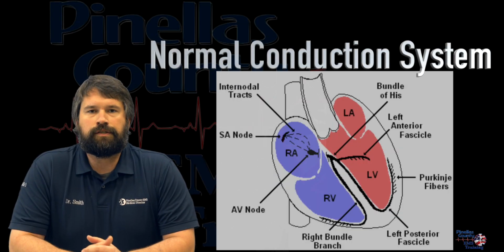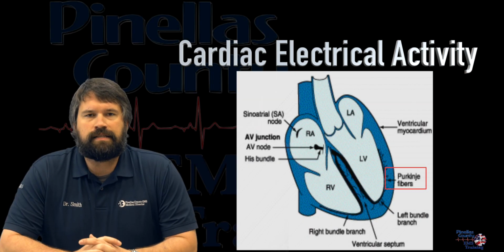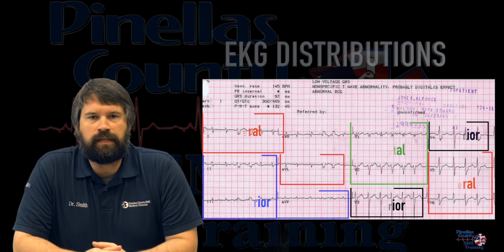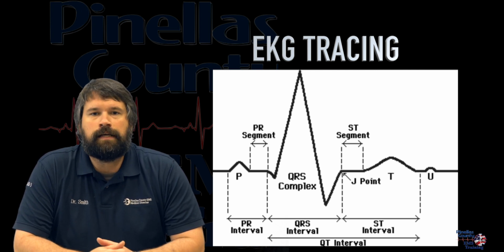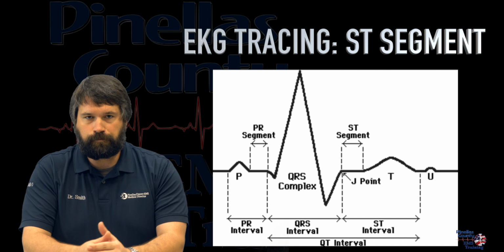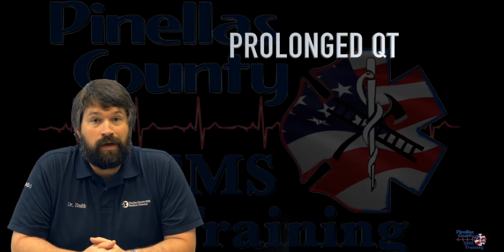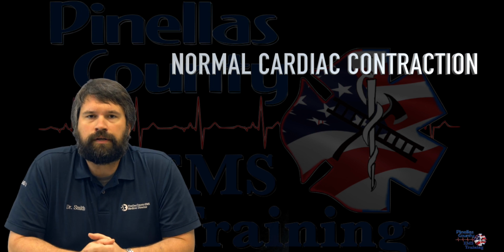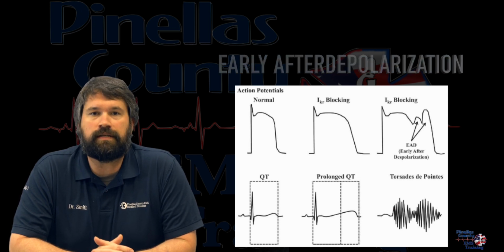Deep Dive Cardiac conduction